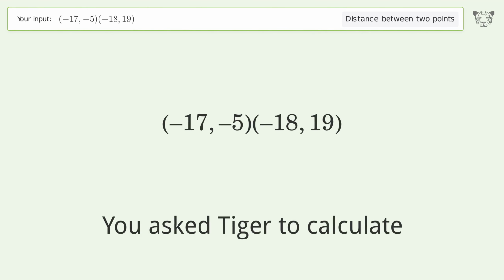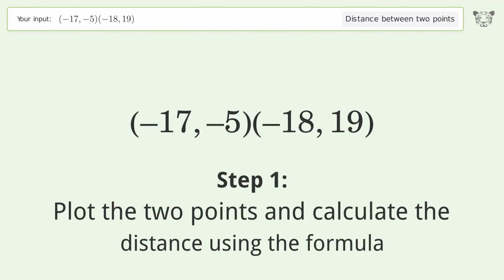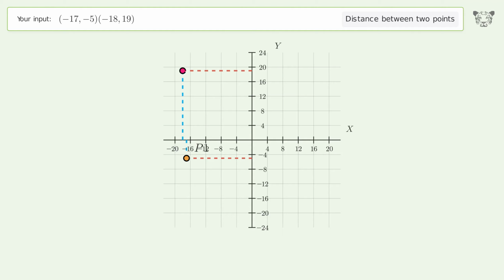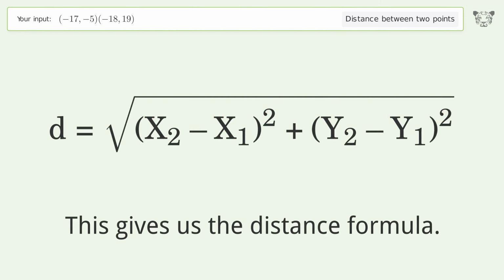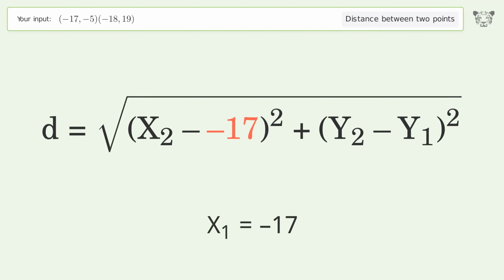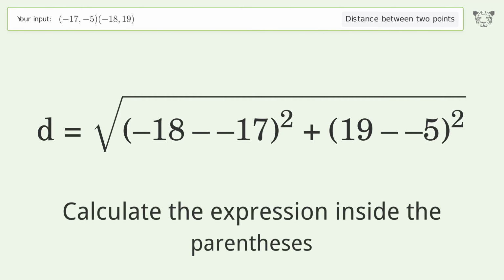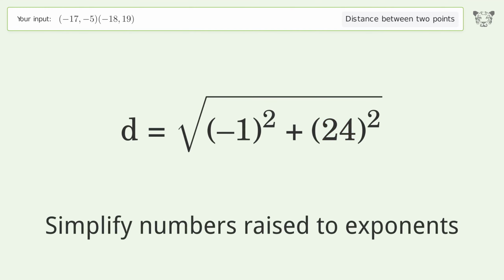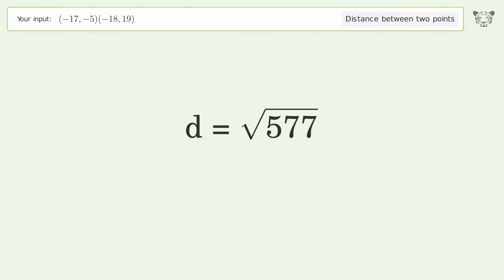Find the distance between two points p1 (-17,-5) and p2 (-18,19): Step-by-Step Video Solution